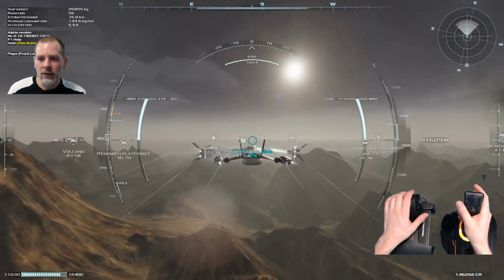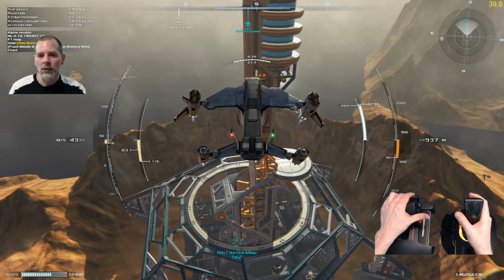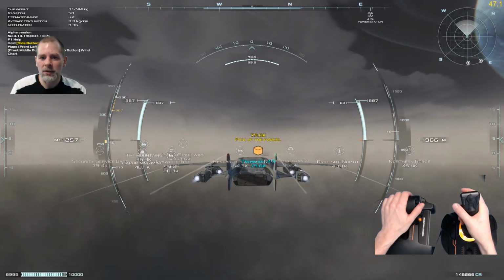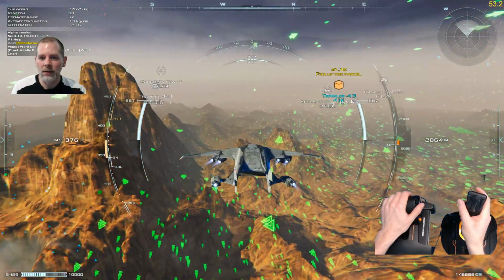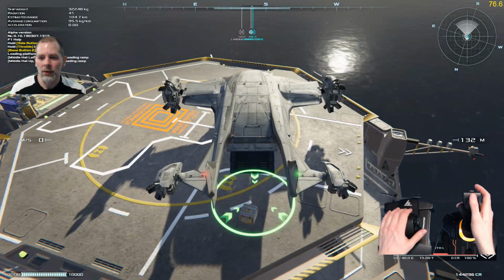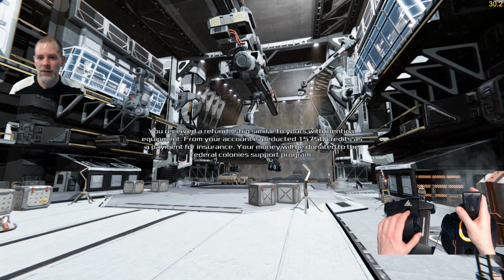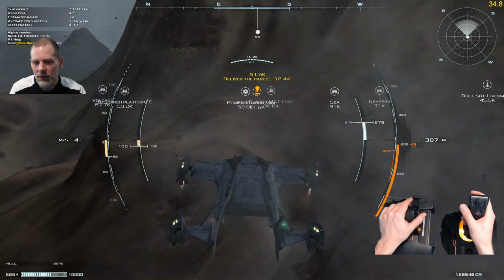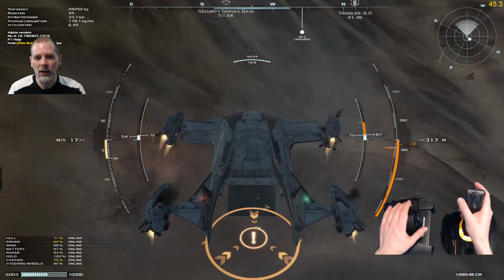Package Pickup And Cyclone - Frontier Pilot Simulator - Ep 26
This is an early access game being developed by Razar Games. They sent me a steam key in exchange for making a video. I'm really enjoying the game and will continue playing it. So kick back with me while we fly around and have some fun.

bitcoin:1D2sXtawzbWhd1mYtEbka5noaBHbASoxCd
Dash: XgJ5WYEKMaKbXYF8ZBwqK6xxWjnRfn5DWE

- Discord server

Thanks to my supporters: MuffinMan, ScottG, Nick Edwards, Purple Rage, smg77, Korathal Jones,  Gerard Stafleu, RedSatiin, DataLoreQ, Boudinot1776, TheSlacker64, Anonymous, Lohke, AlexDurrani, Anonymous, Serptonius, Tallyrand, Filibel, Jill Flyt, Nick Manke, Pantoge, Beerbag, Georg Klang, Sagareth, Adam Saunders, Anders Hellbom, Edward Dolezal, Kurt Reed, Trevor Dare, Unity Gamer, Judge-Mental, Modus Moron, Ariak76.